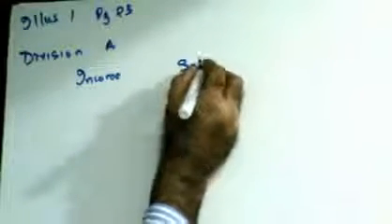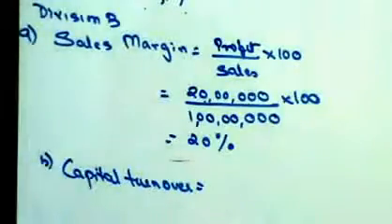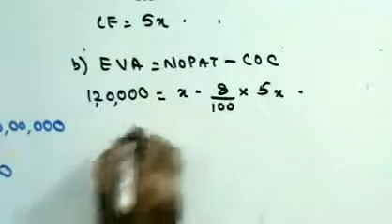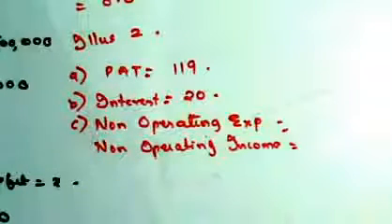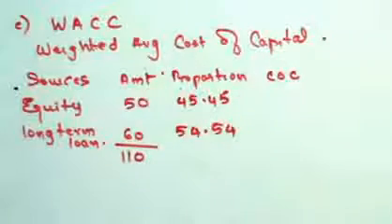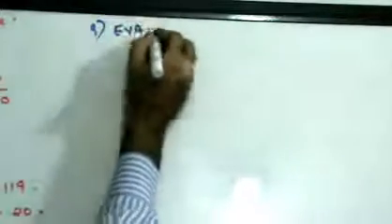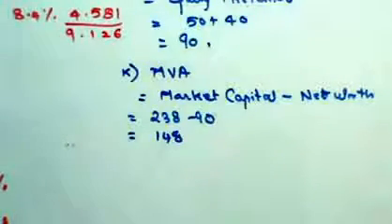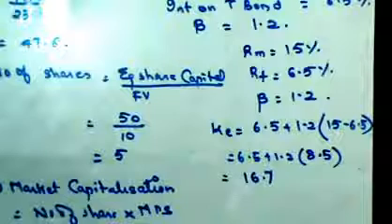5 sem eva 1